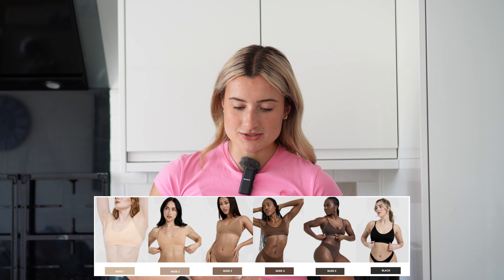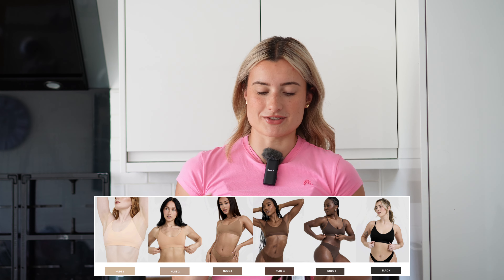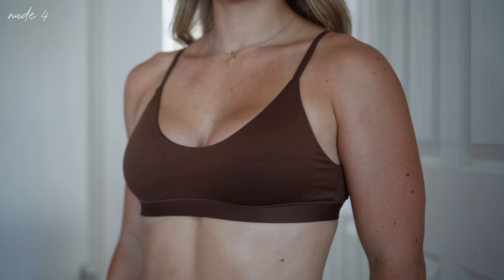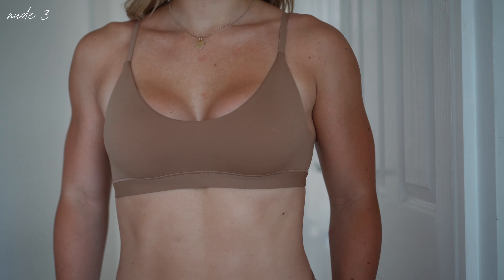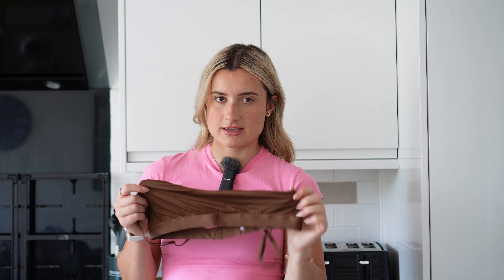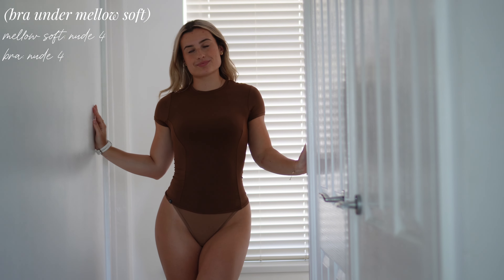OnerActive try on haul & review | Silhouettes Capsule | Mellow Soft & undies!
Shop directly through this link to support me and my relationship with OnerActive. It truly goes such a long way. If you use it, please let me know so I can personally thank YOU!

Heyyy guys!
Here is a little try on & review of the silhouettes capsule which includes some lifestyle undies and new mellow soft colours.
After coming back from holiday, I have some uglyyyy tan lines, breakouts all over my skin and mosquito bites all over. So please excuse that lmao 😅.

FOR REFERENCE: please bear in mind these were from a few weeks ago
BUST - 37.3inch
UNDERBUST - 31.6inch
WAIST - 28.5inch
HIPS - 41.3inch (widest part of glutes)
INSEAM -32inch
My usual bra size is a 34D\32DD. I wear a size medium in the bra which fits me perfect with some extra room as it's so stretchy. I possibly could size down.
I wear a medium in mellow soft and the undies.

TIMESTAMPS
3:30 bra
7:24 undies
10:11 mellow soft
12:58 sizing advice

(find my other socials here!)